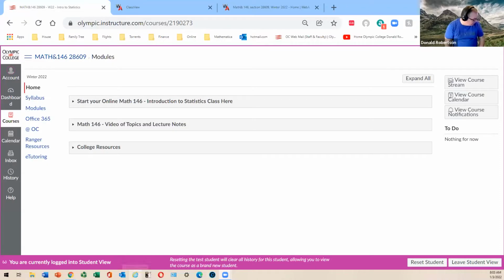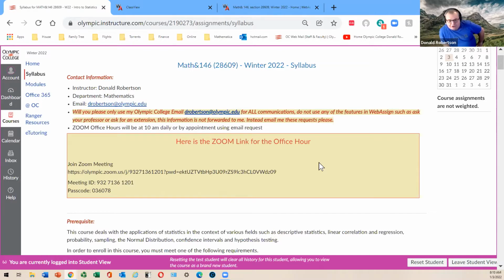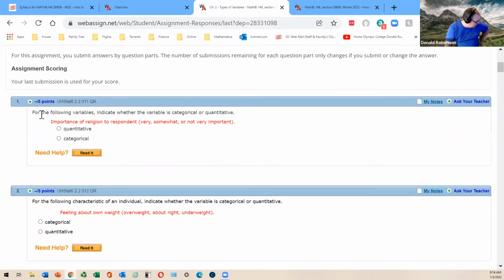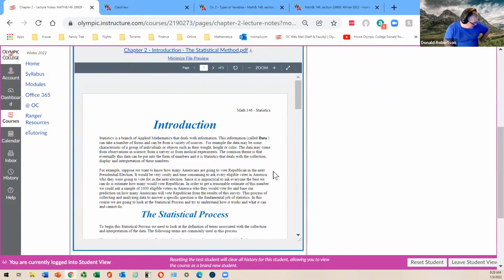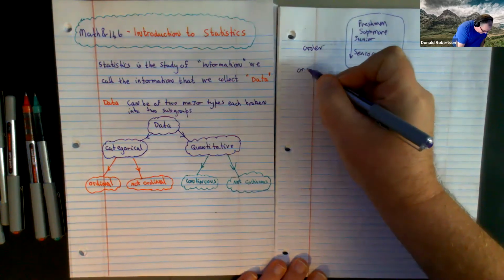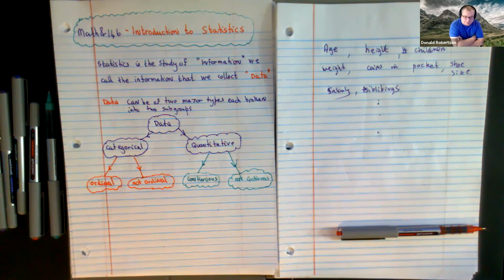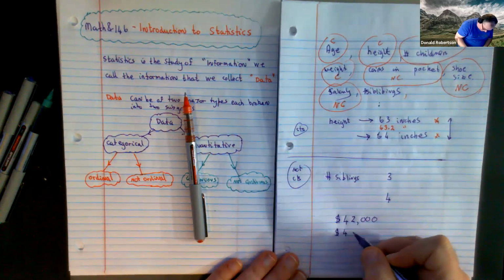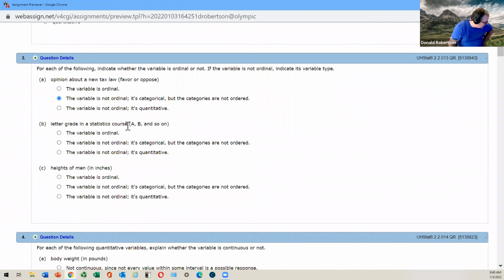Math 146 Mon 3rd Jan Syllabus and Intro to Data